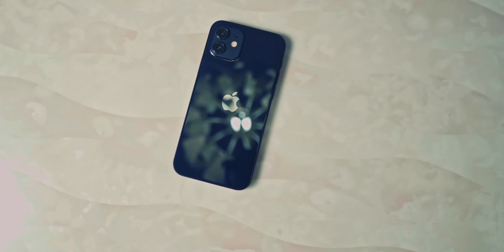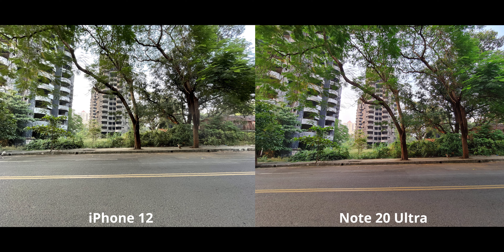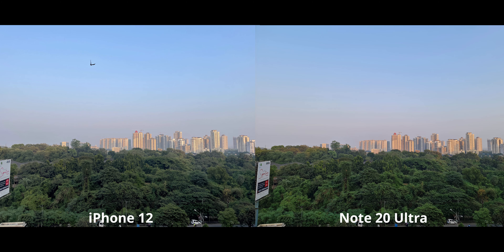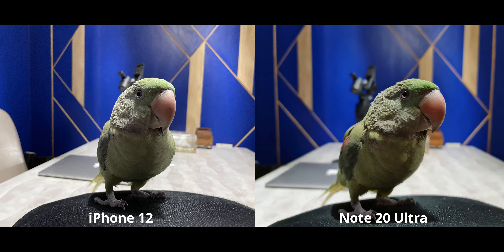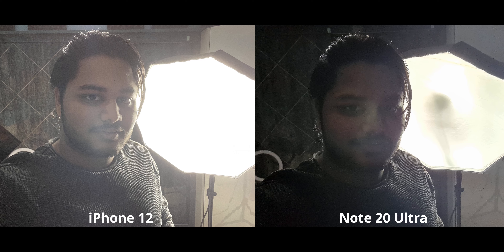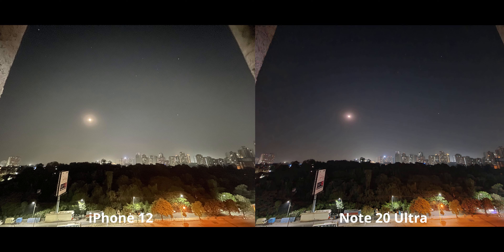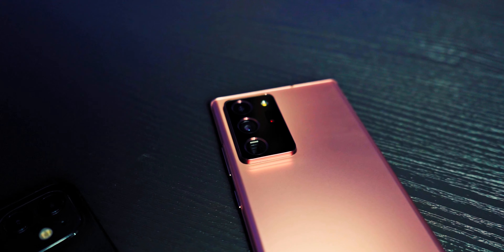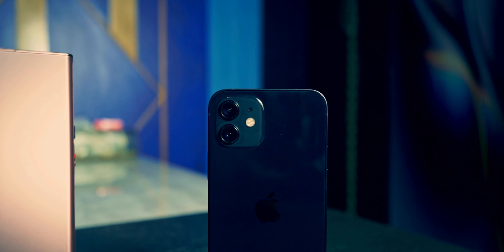iPhone 12 VS Note 20 Ultra Camera Comparison (photos only)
The time has come for one of the most anticipated comparisons... iPhone 12 vs Galaxy Note 20 Ultra... time to see which can produce better images